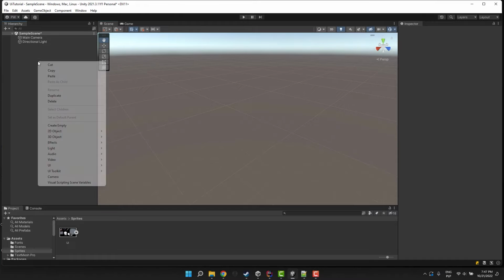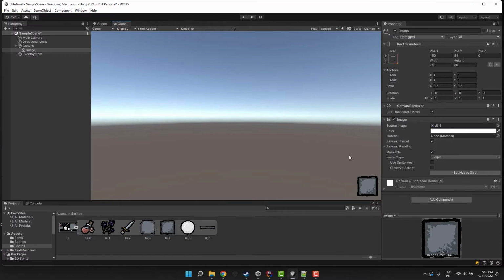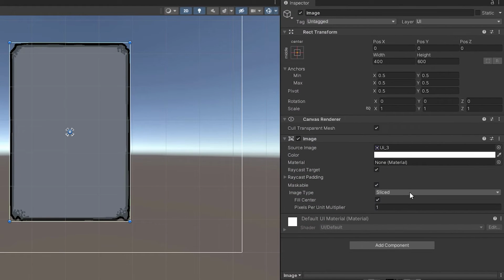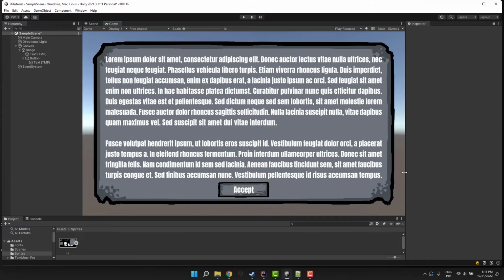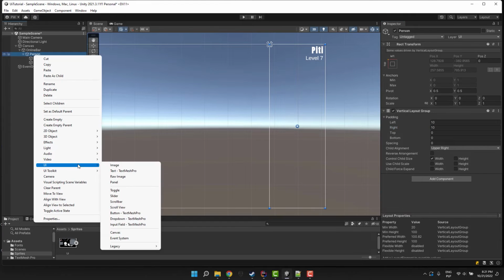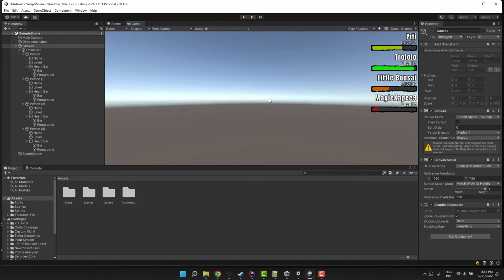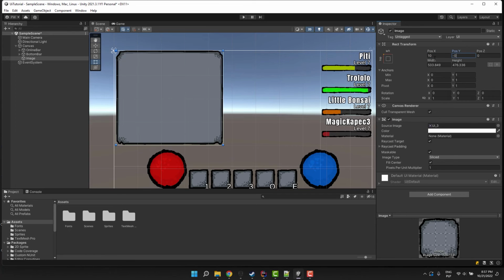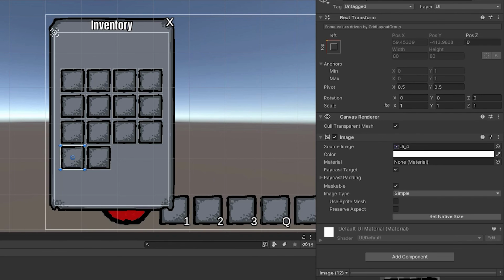Unity Tutorial - What I have learnt about responsive UI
In this Unity Tutorial, we will explore multiple Unity mechanisms and components which will allow us to create beautiful, responsive UIs. This is a little bit longer video, because it is packed with everything I managed to discover until now. I am sure there is much more into it, if you feel anything is missing, please let me know. I would love to learn new stuff and maybe one day create second part of this video :).

00:00 The problem
00:27 Canvas Scaler, anchors and other important basics
05:40 Terms and Conditions popup
10:20 Party members
16:10 Diablo inspired UI
18:50 Inventory window